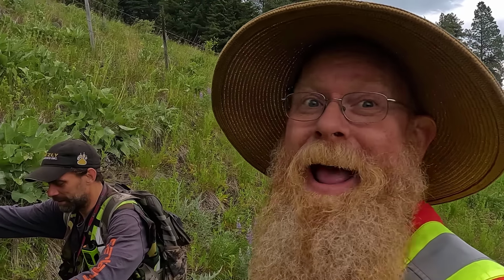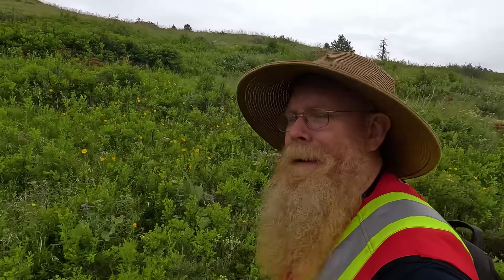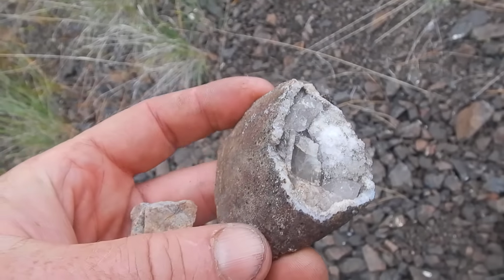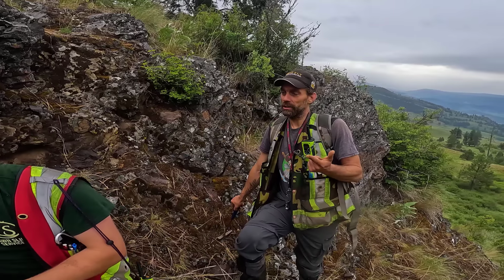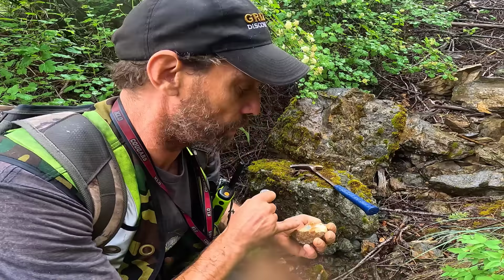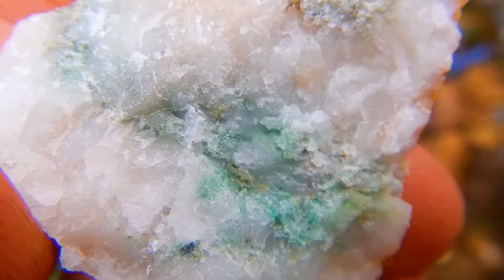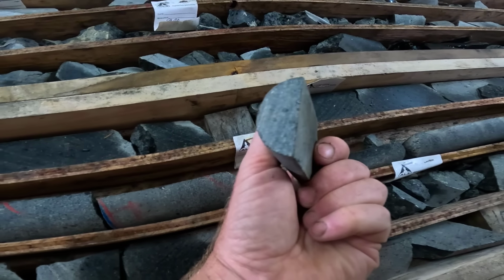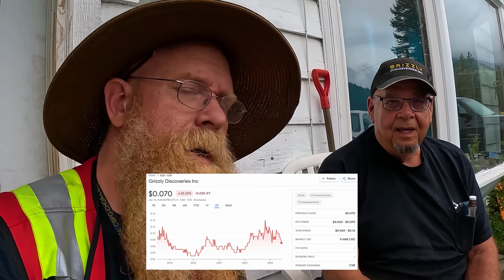Prospector Finds $5700 in GOLD /t in One Sample!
After last seasons BIG discovery of high grade gold and silver at the historic Midway Mine, Dan Hurd Prospecting and Grizzly Discoveries team up again to explore and prospect the next group of claims, to be included in this future gold mine property.  Check out what we find!